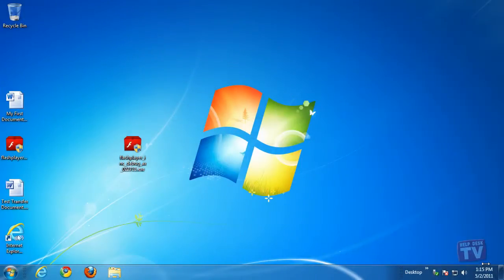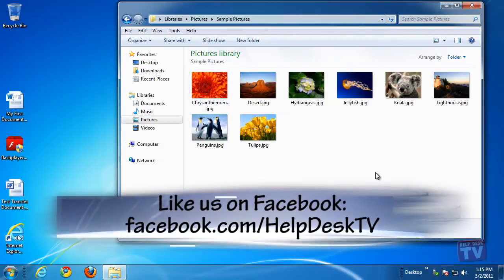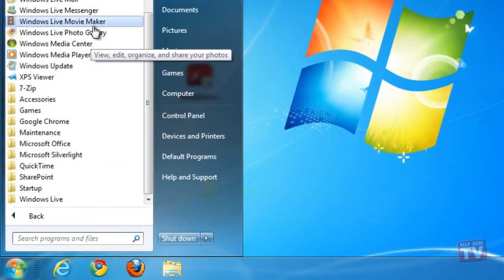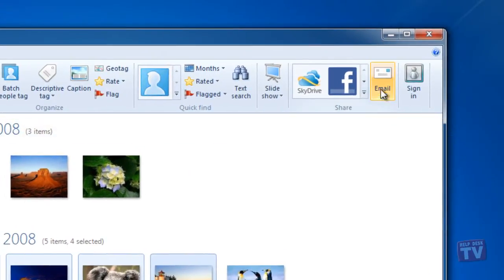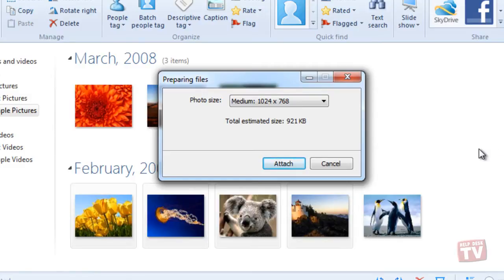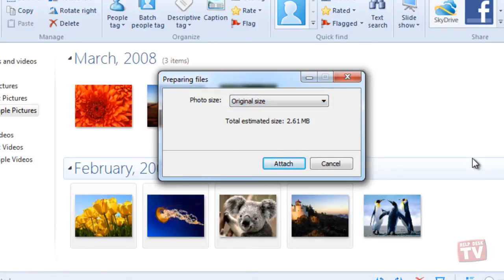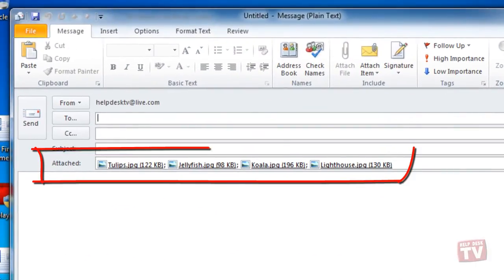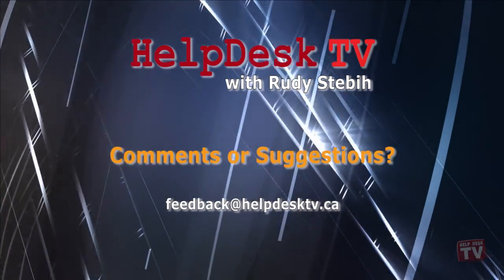Emailing Your Photos From Windows Live Photo Gallery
Windows Live Photo Gallery gives you a number of options for doing things with your photos and videos, including emailing them to others.

IMPORTANT NOTICE: Due to YouTube's strict messaging policy we can no longer answer technical questions via YouTube.